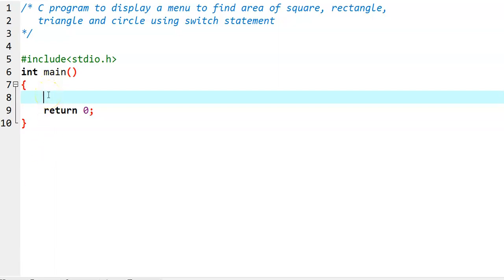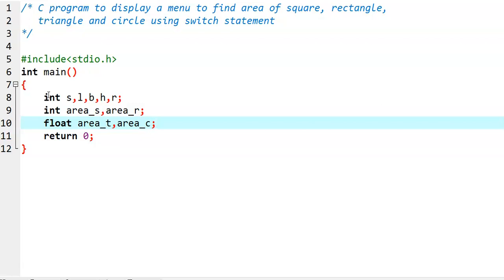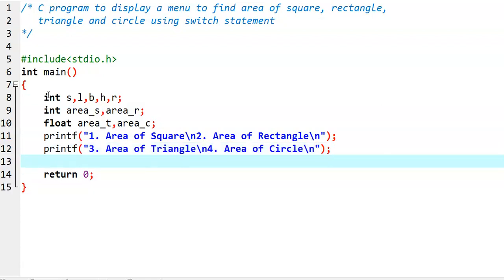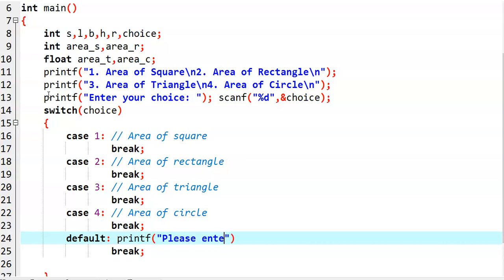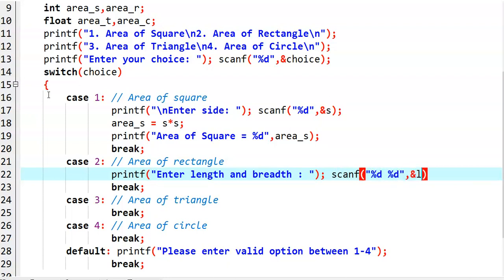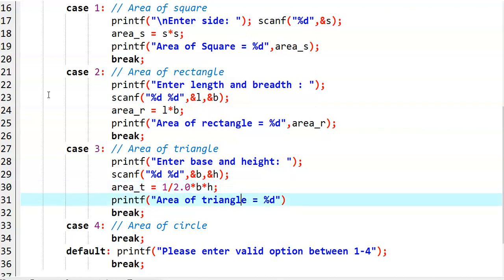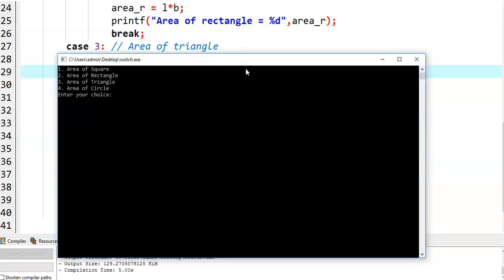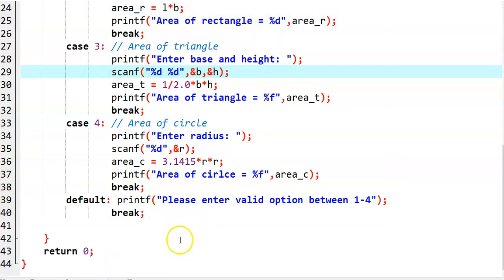C program to display a menu to user to find area of square, rectangle ,triangle ,circle using switch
A menu driven program using switch